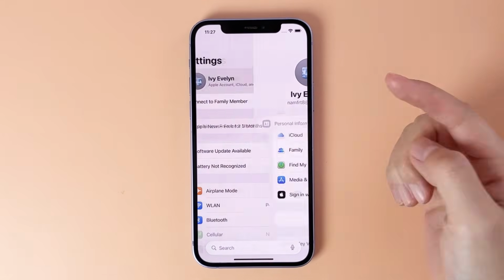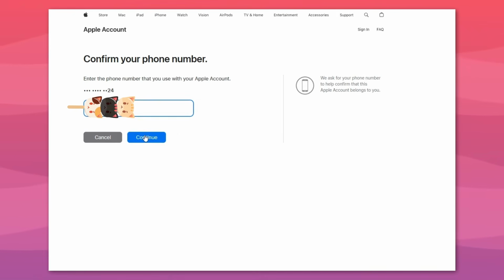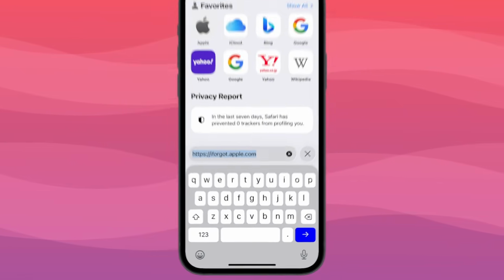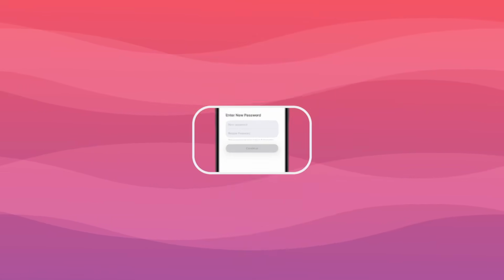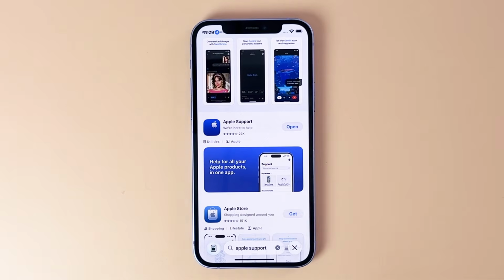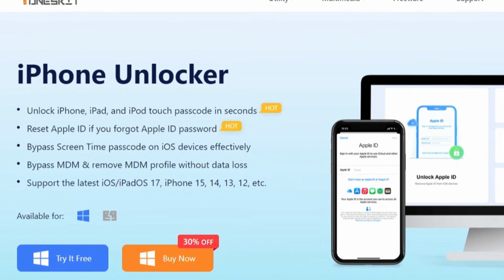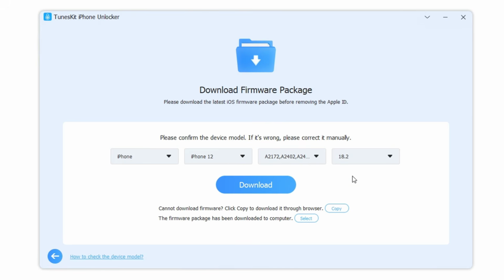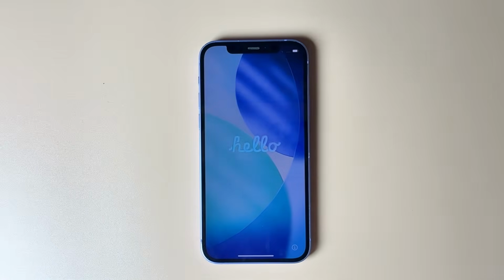How to Use iforgot.apple.com to Reset Apple ID Password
In today’s video, I’ll show you how to use iforgot.apple.com to recover your Apple ID, reset your password, and unlock your account safely.

⏰ Timestamps:
Part 1: iforgot Guide
01:00 Method 1: Use someone else's iOS device
01:35 Method 2: Reset your password while signing in on a new device
01:46 Method 3: Use an iOS device at an Apple Store
02:37 Part 2: Use TunesKit iPhone Unlocker to Unlock(No Passcode  Needed, Very Safe)